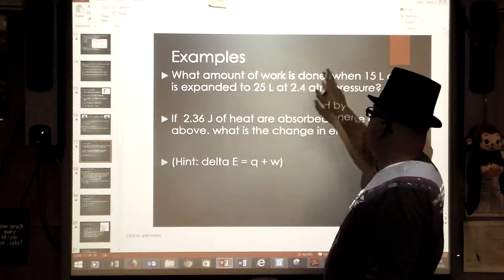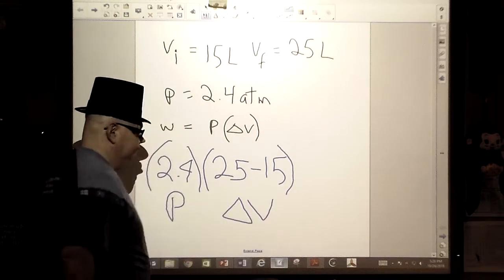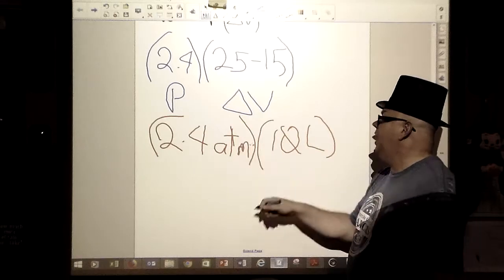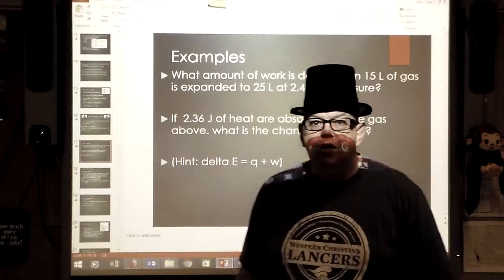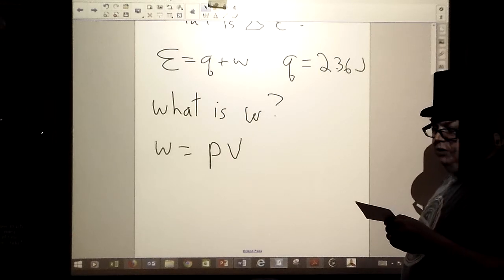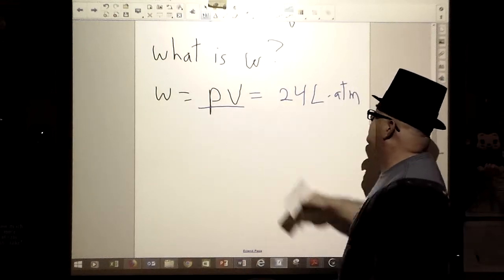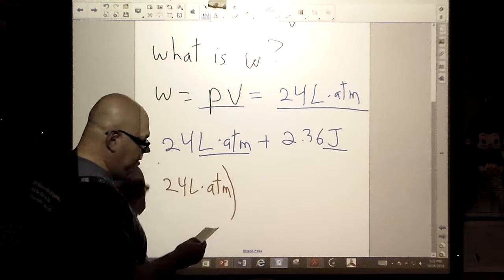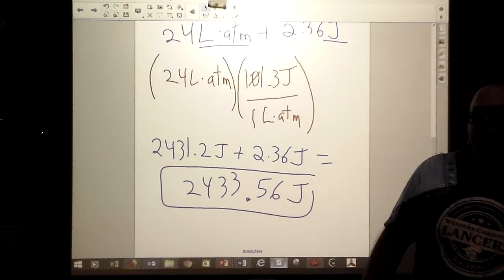Canu AP CHem CH 6 Work and energy problem examples